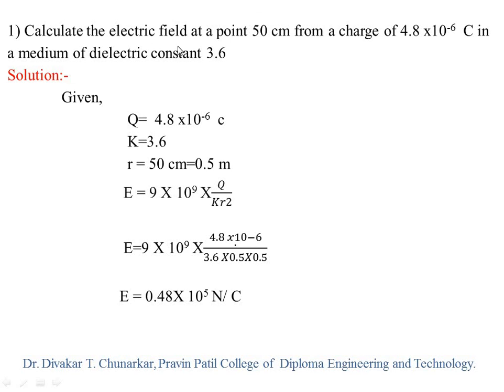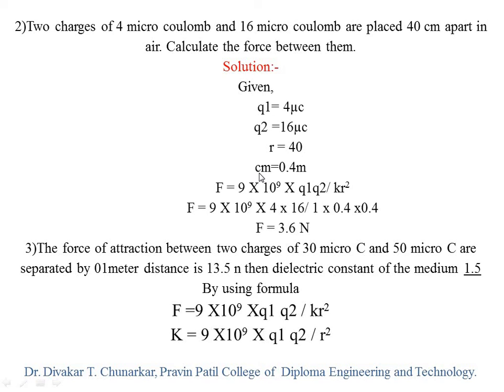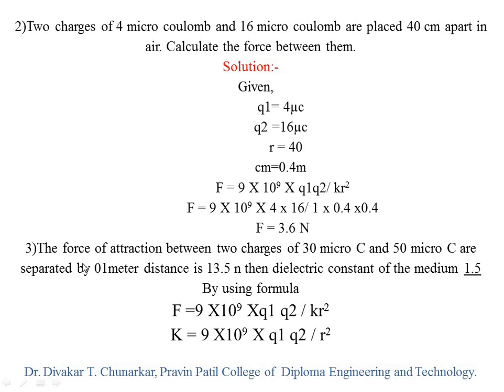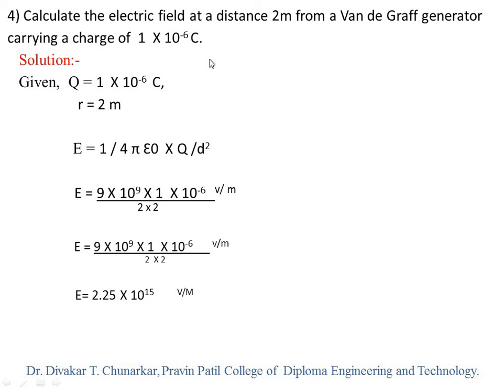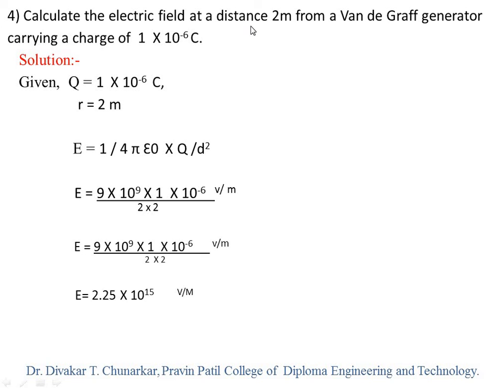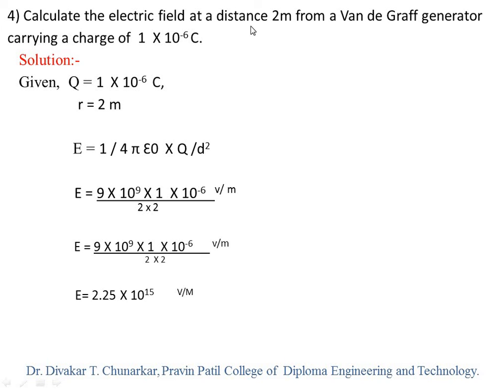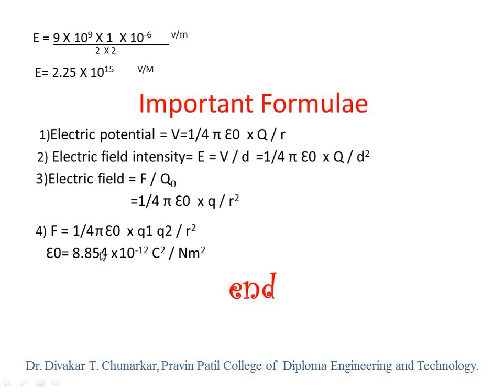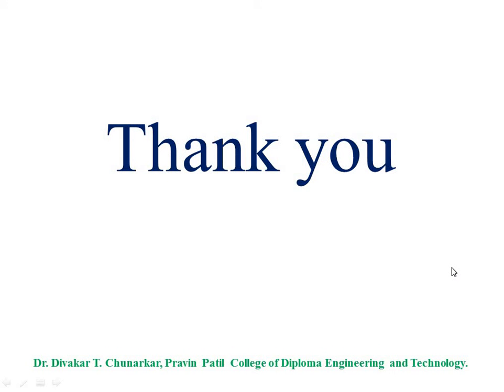ch 2ppt 13